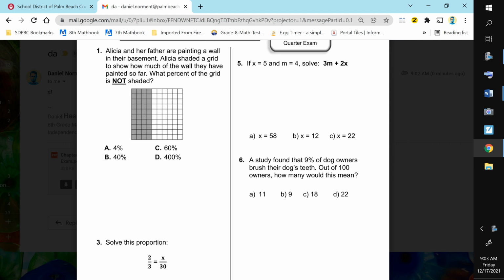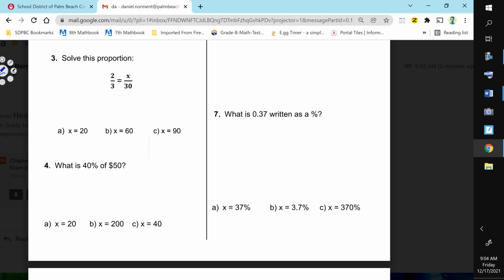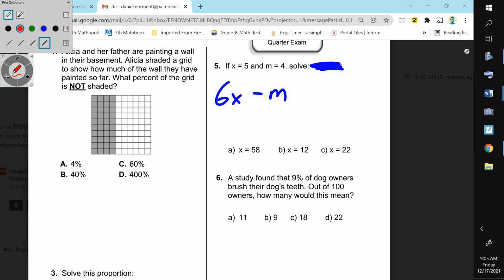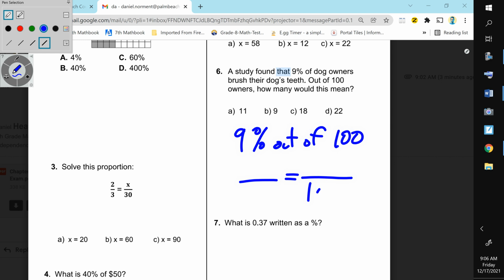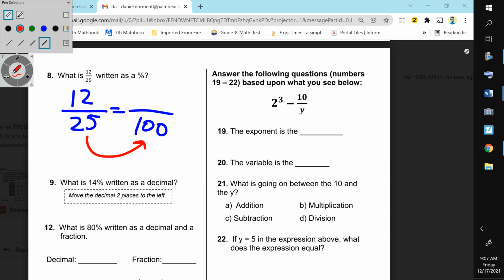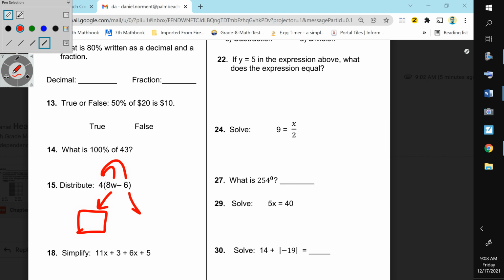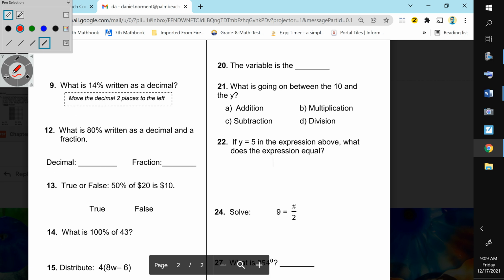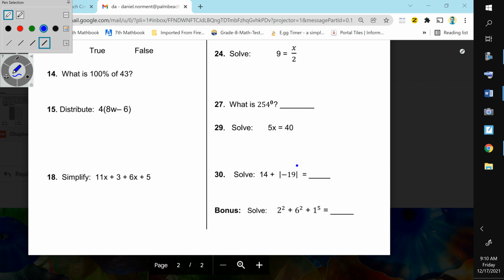going over the reg exam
Quarter 2, chapter 8